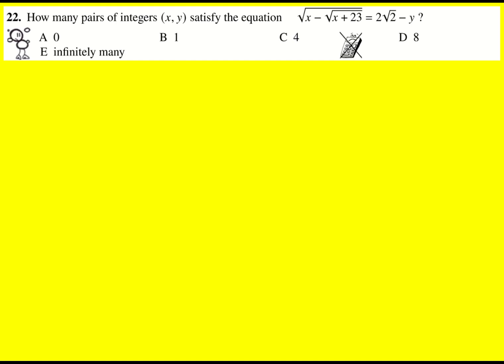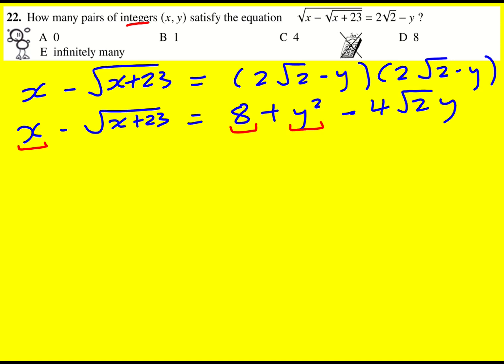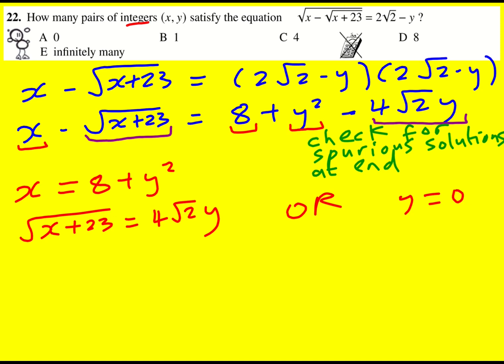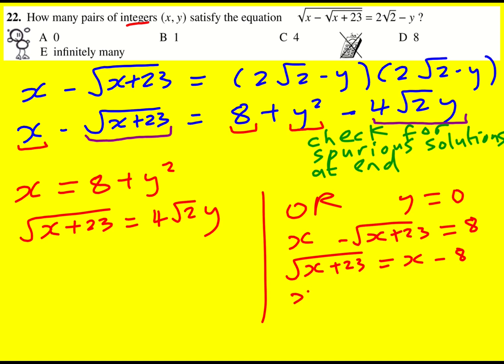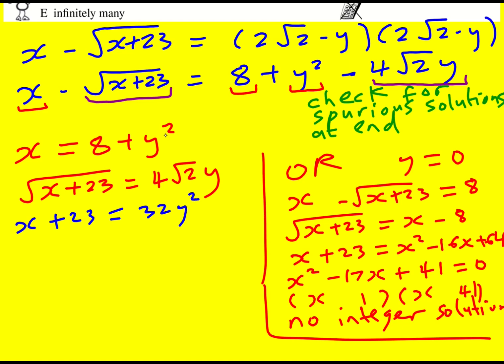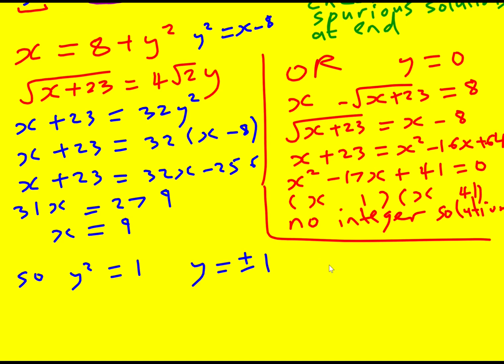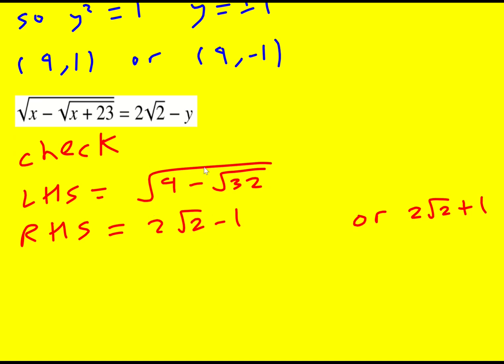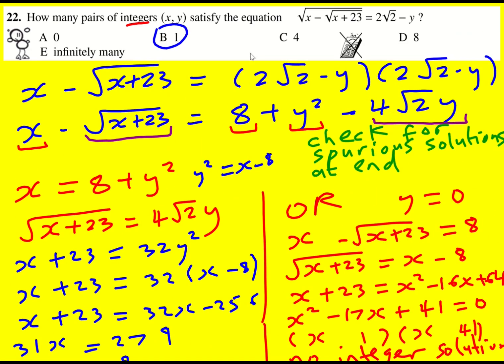SMC 2022 q22 (UK Senior Maths Challenge)